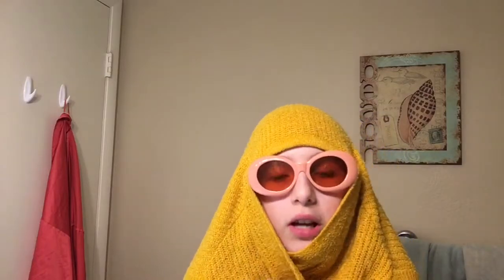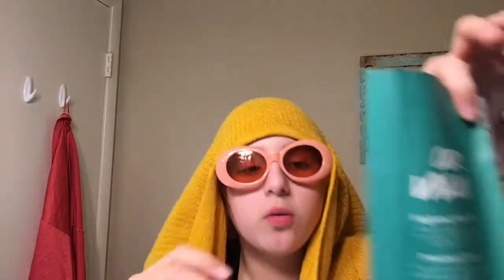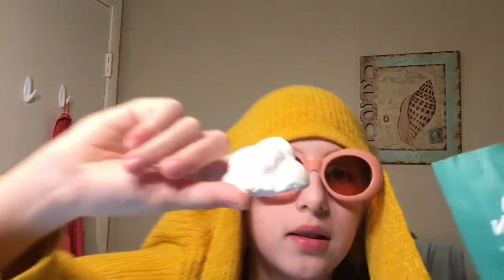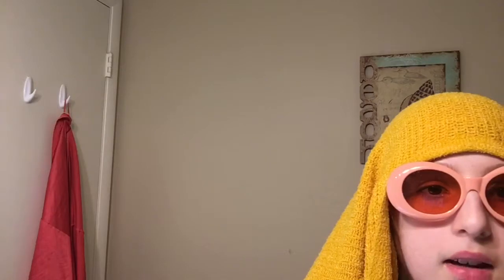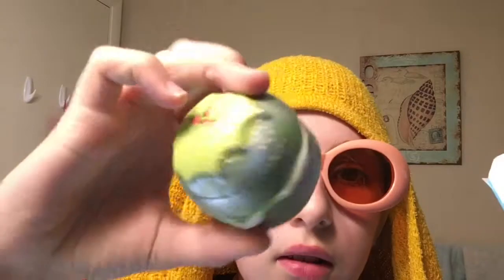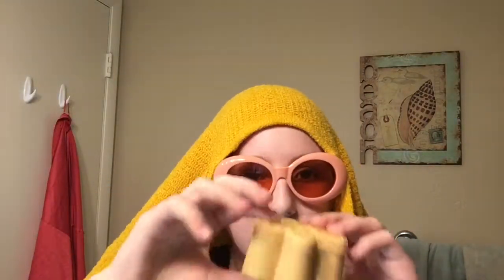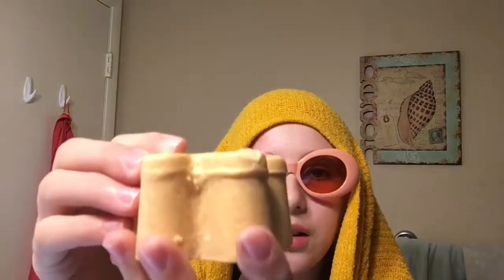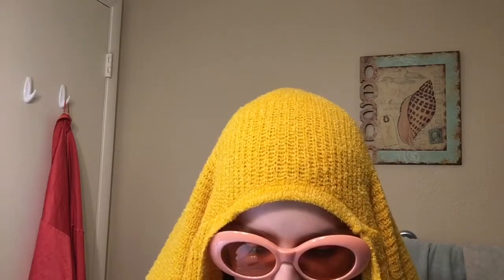LuSh HuAl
I am so sorry but here’s this also I’m sick so yeah